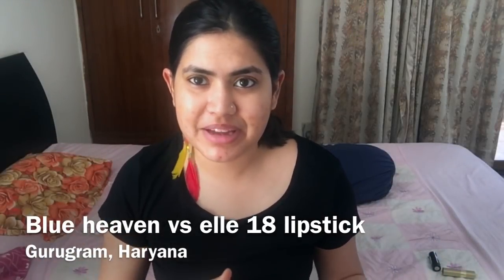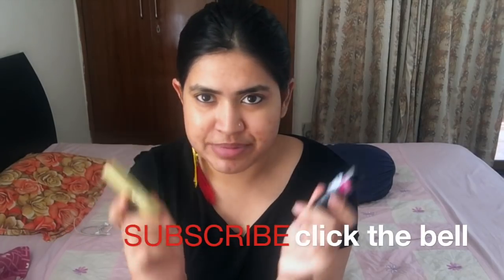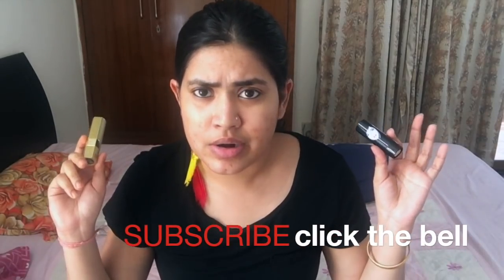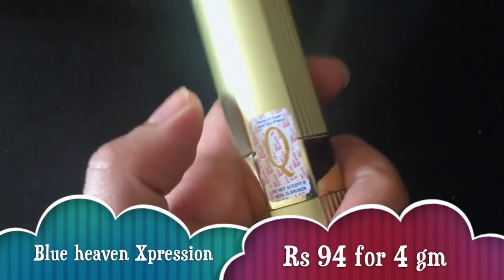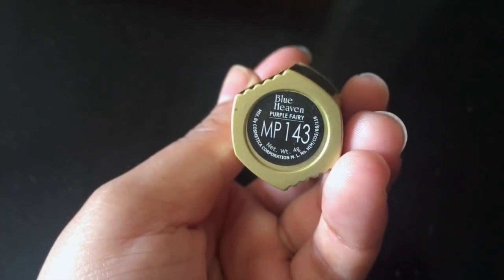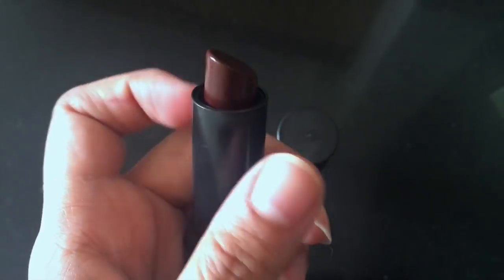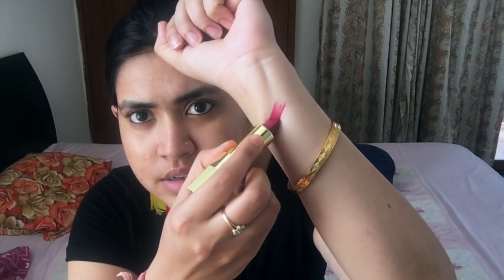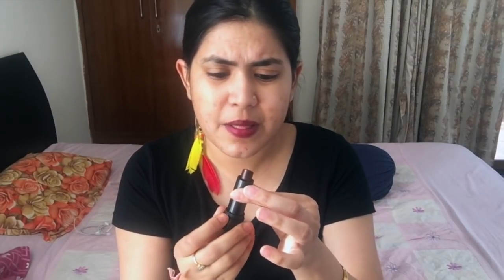Blue Heaven lipstick v/s Elle 18 lipstick comparison | Lipstick under Rs 100 Review & swatches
This is Anwesha Mukherjee, a wife & working woman.I make youtube videos on beauty,travel,fashion & lifestyle because I love this small but growing community of mine.

Say 'yo' in comments section,if you read this :)